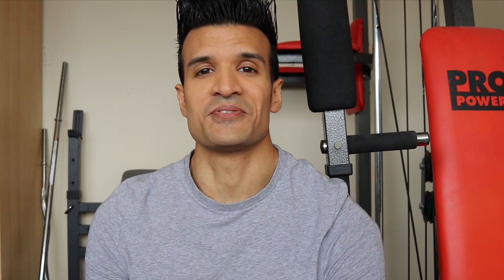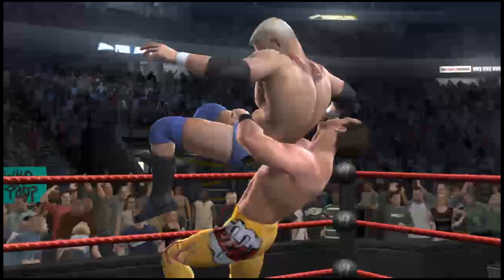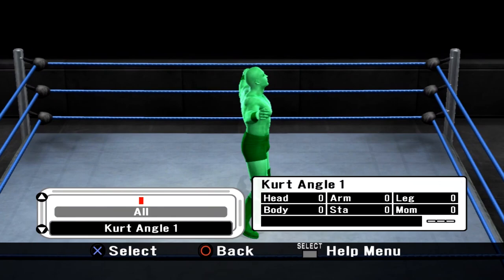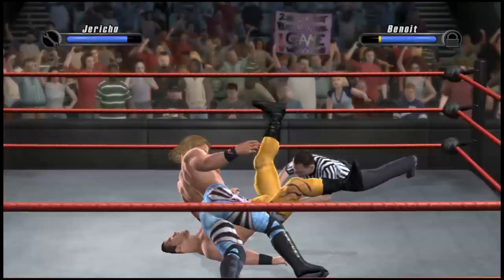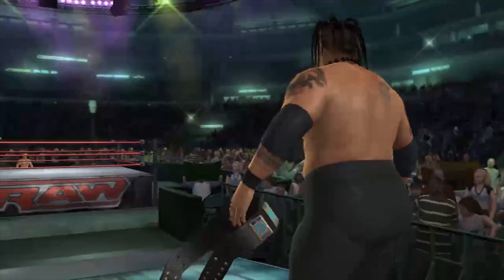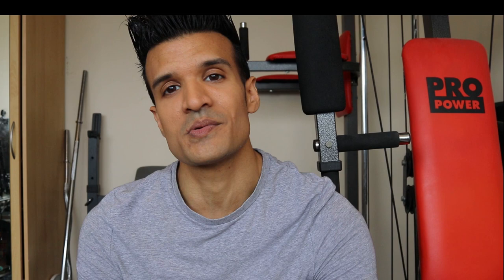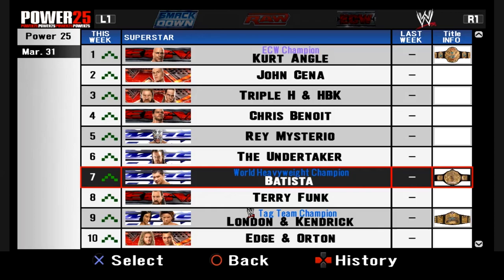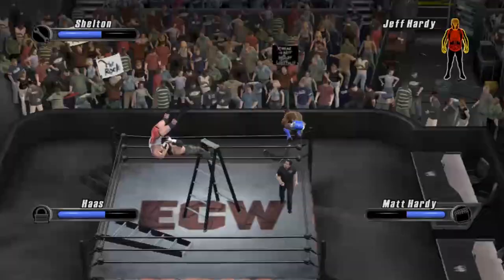Patreon unlock : SVR2008 DE test breakdown video (extended)